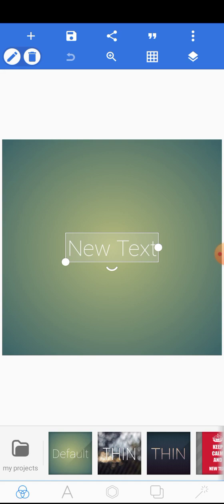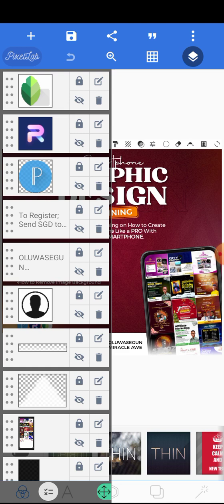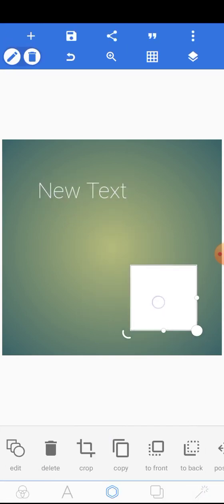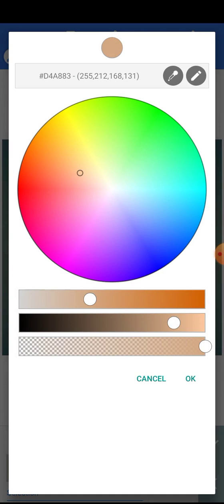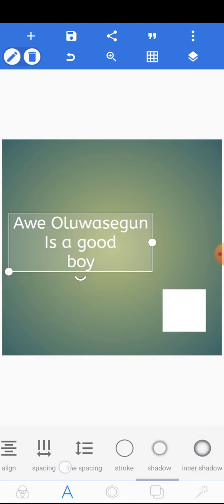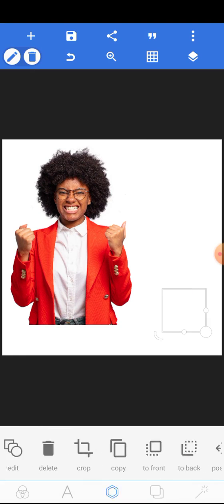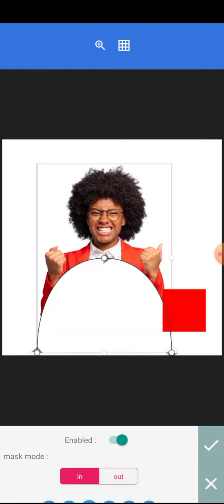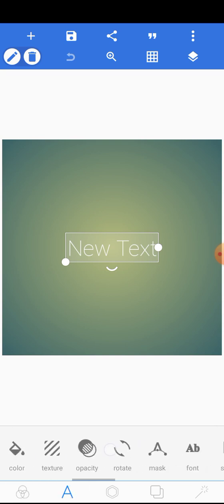INTRODUCTION TO PIXELLAB